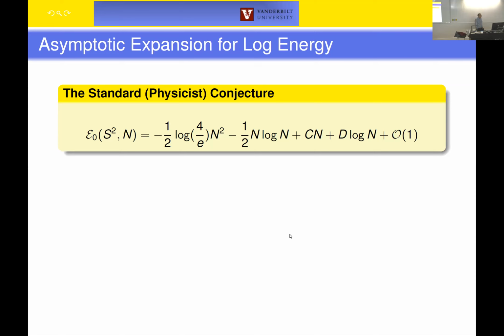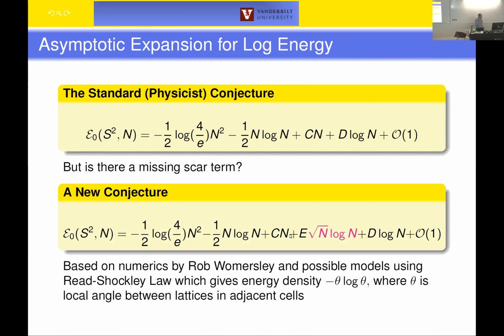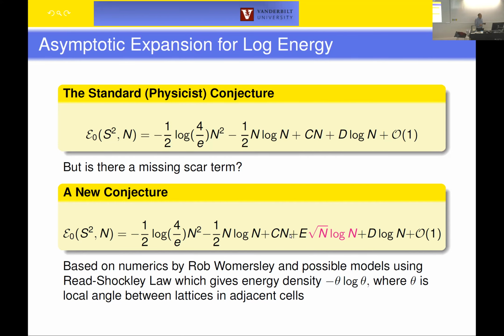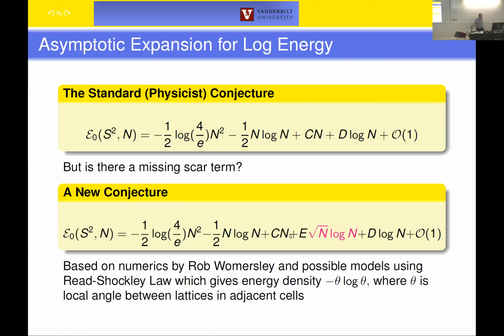Minicourse on Energy Minimizing Point Configurations - Part 1extra (Ed Saff)